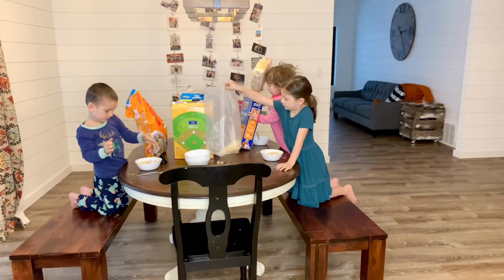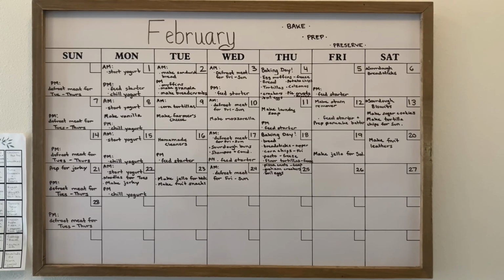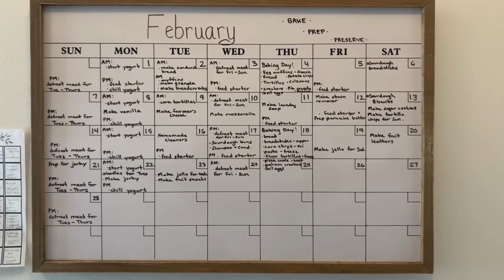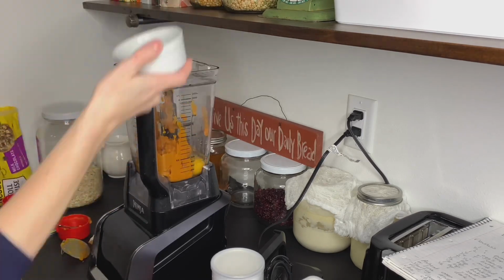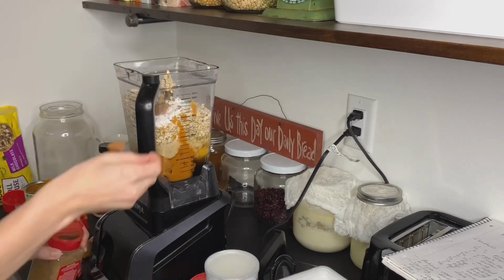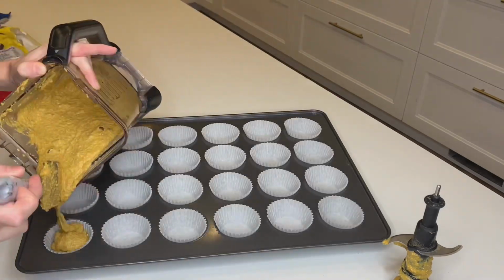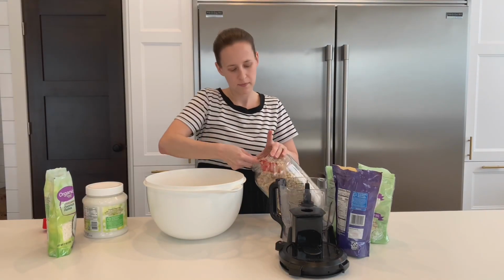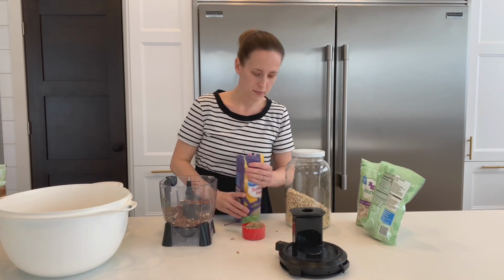Easy & Healthy From-Scratch Breakfast Ideas + The Food Prep Calendar System + Make Ahead Meals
In this video, I show you how our family has made the switch to eating quick and easy breakfasts that can be made ahead of time! I also show you my food prep calendar system that makes it all doable with a busy schedule.

Follow me on Intagram @thefromscratchfarmhouse